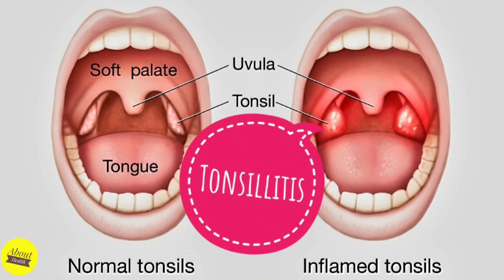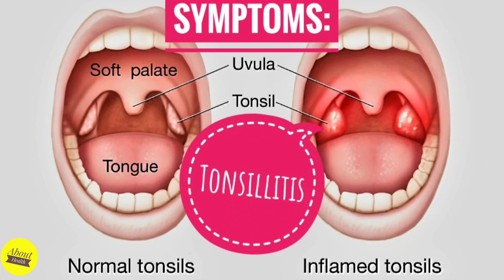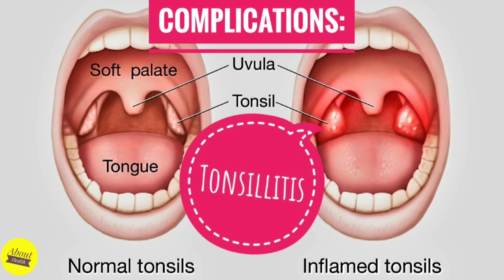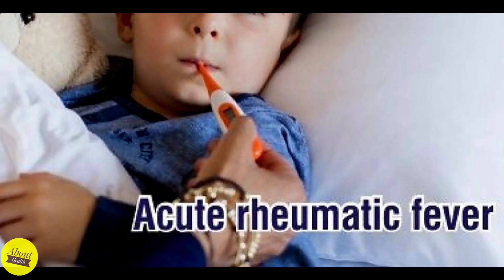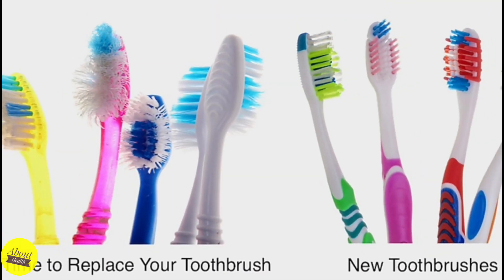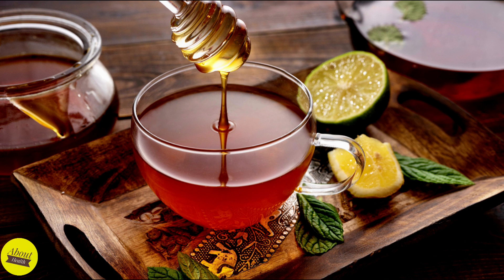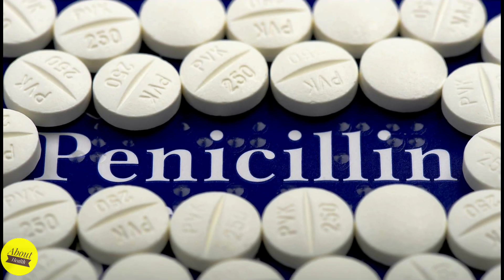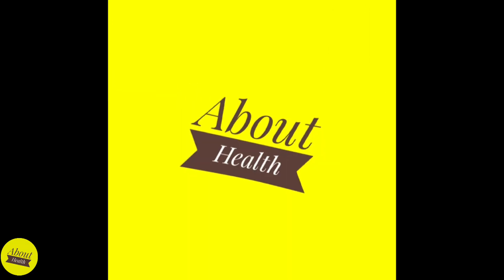TONSILLITIS : Causes, Treatment & Prevention | About Health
Tonsillitis | About Health